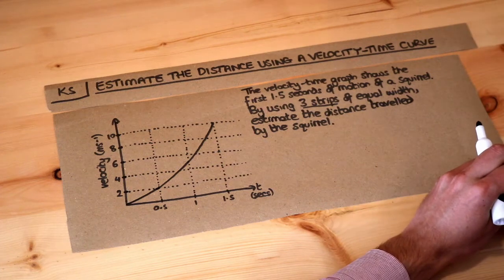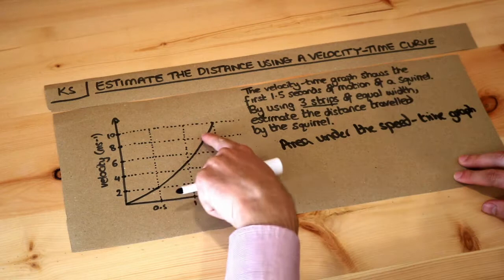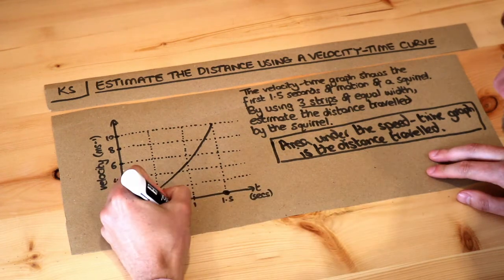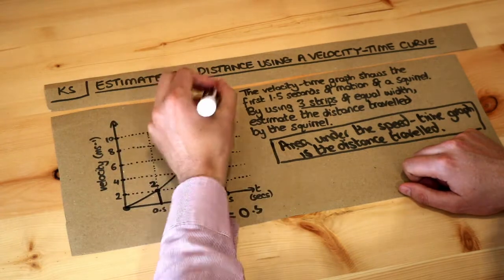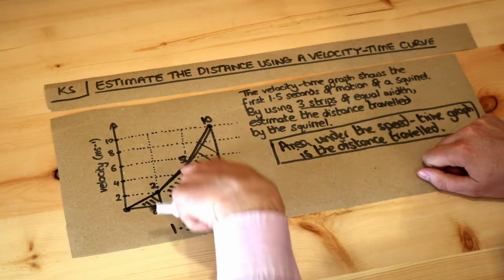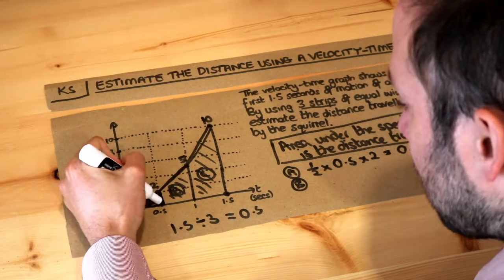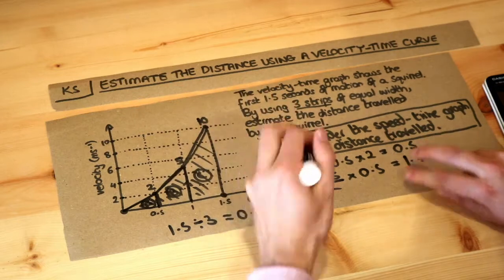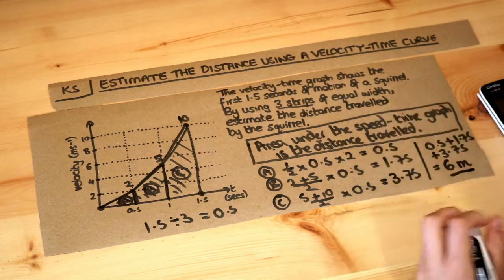Key Skill - Estimate the distance using a velocity-time graph.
"Estimate the distance using a velocity-time graph."